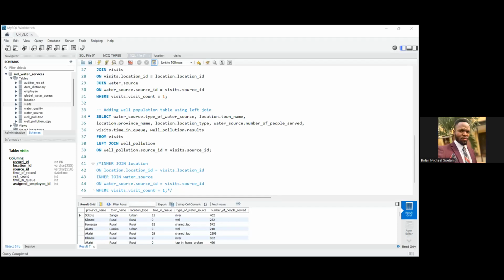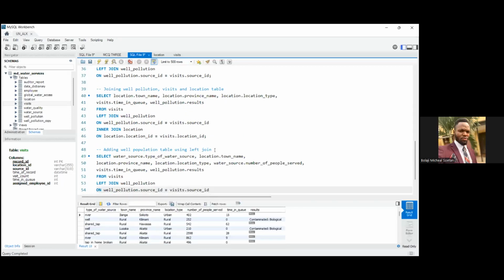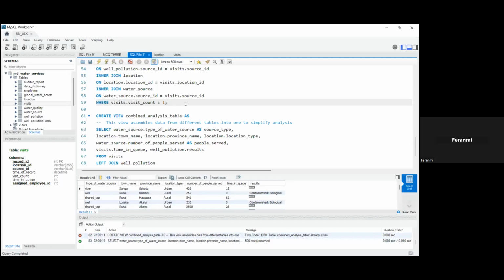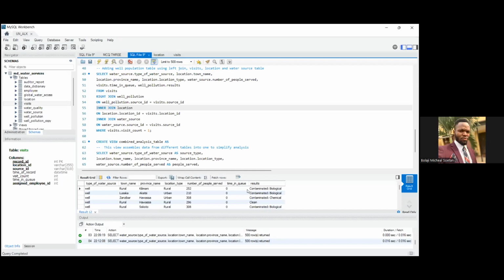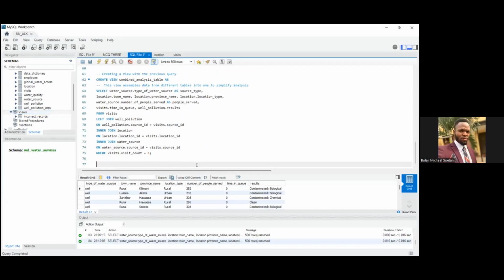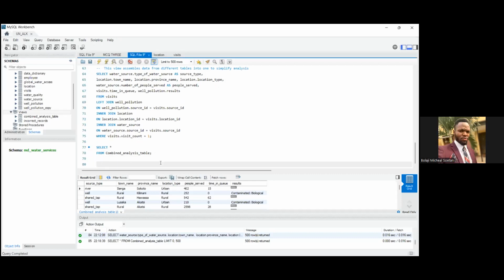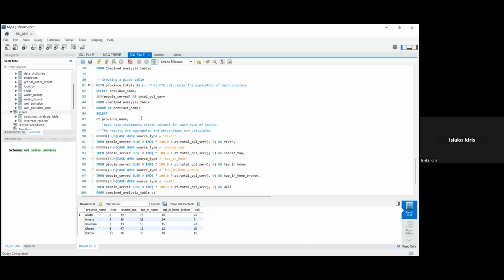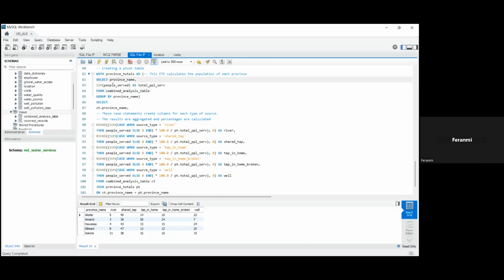02/11/2023 Video 3